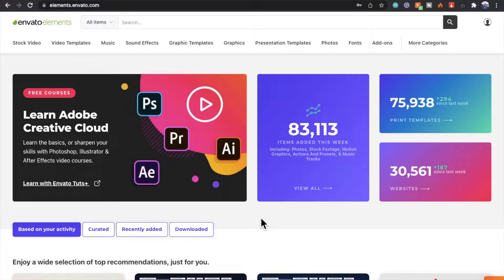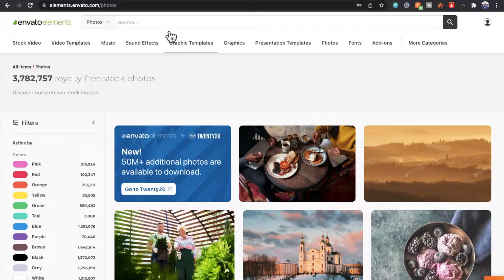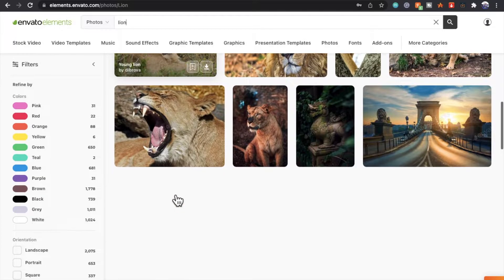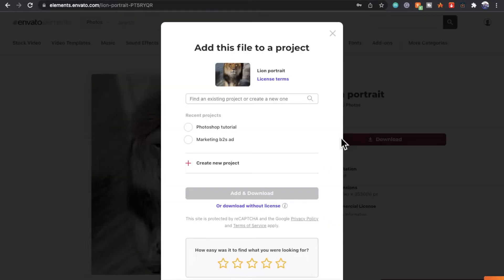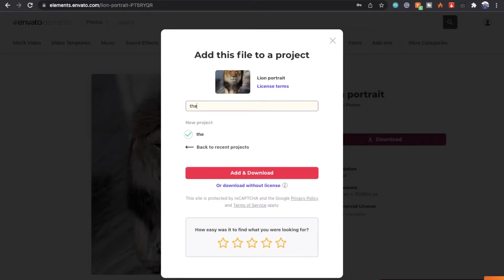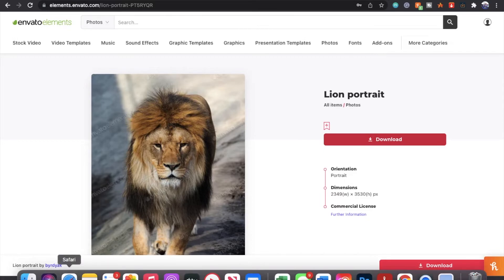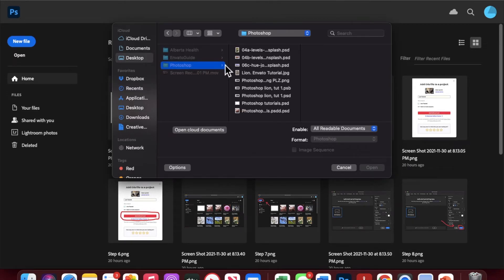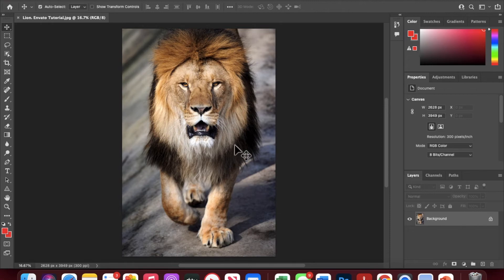How To Add An Image From Envato Elements To Photoshop [Simple]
An easy step-by-step guide to inserting your images from Envato Elements into Photoshop.